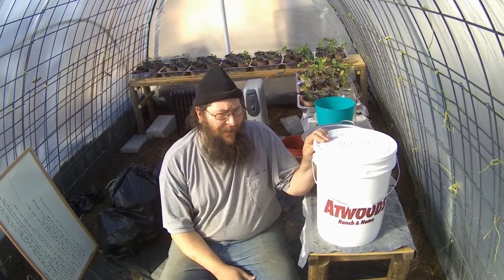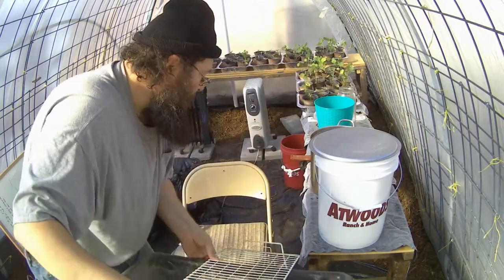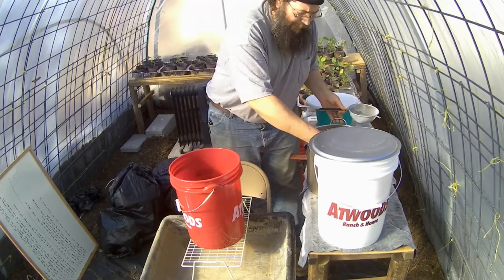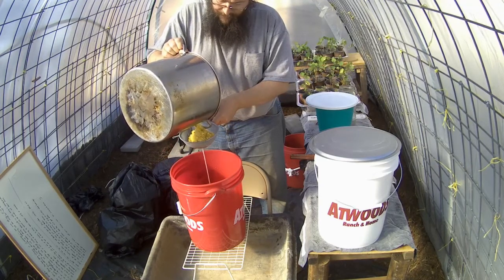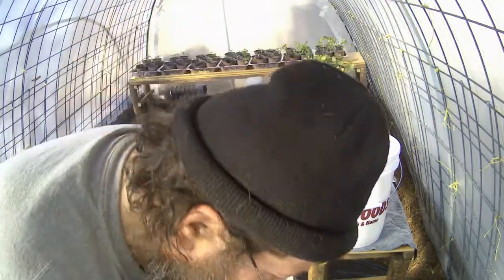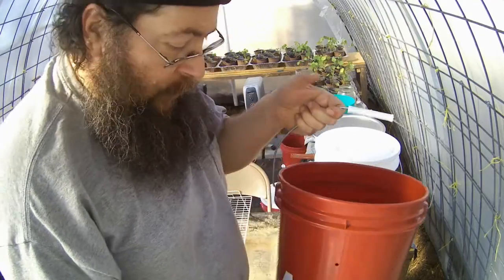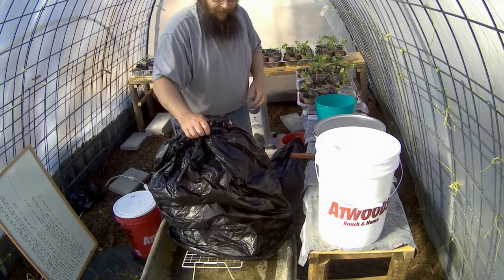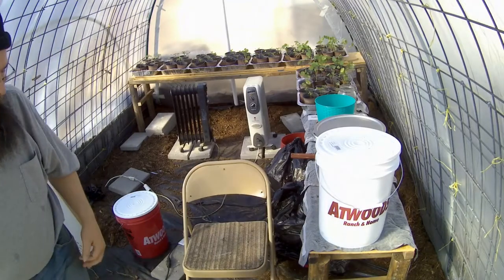MULTIPLYING MYCELIUM: Mushroom propagation on a back yard scale, Part I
Mycorrhizal inoculates claim to increase your garden's productivity dramatically .. and they aren't cheap!  In Multiplying Mycelium  Part I, I document one method that (may) help keep these fungi around, perhaps indefinitely.  I also experiment to see if the same idea can be used to enhance the growth of wine cap mushrooms.